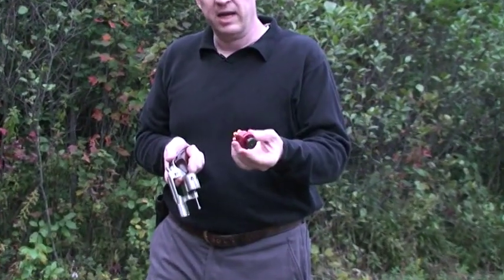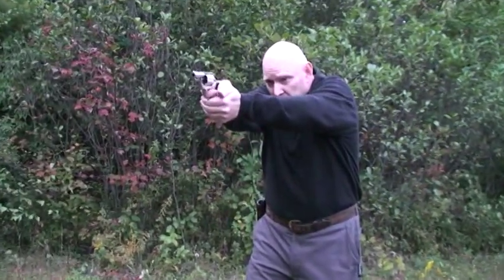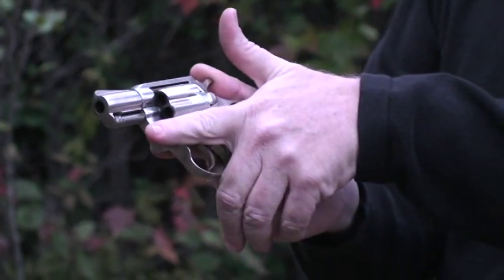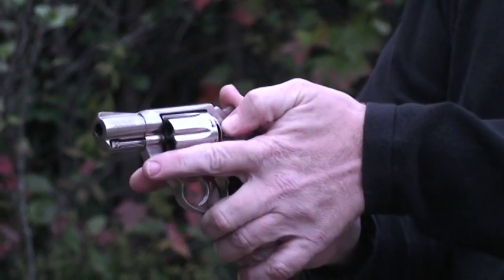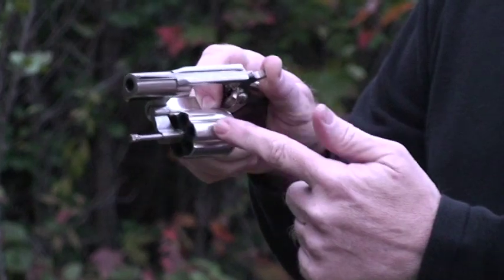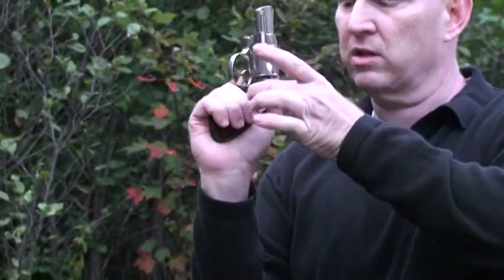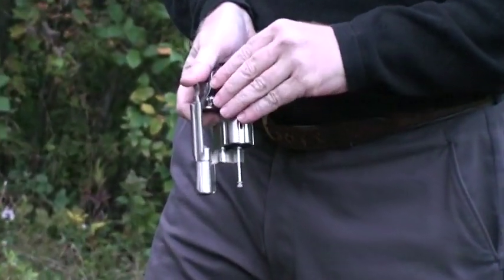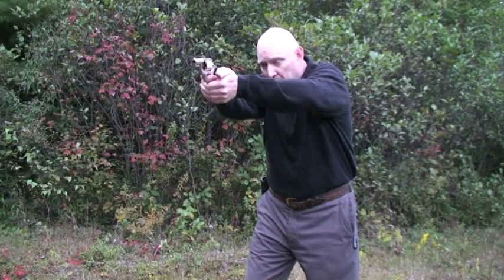Snub Reload Right Hand Shooter - Michael de Bethencourt - SnubTraining.com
People usually do not switch hands for a reload with a semi-auto, why would you with a revolver? This video by Michael de Bethencourt will show right hand snub shooters how to reload without switching hands.  Remember Slow is Smooth and Smooth is Fast! With practice you will notice just how fast and efficient this method is. Vistit Michael de Bethencourt's Snub blog at blog.snubtraining.com